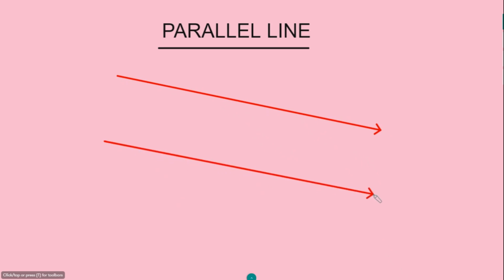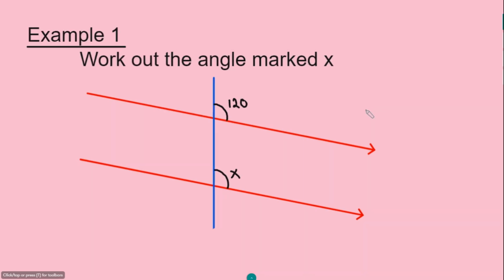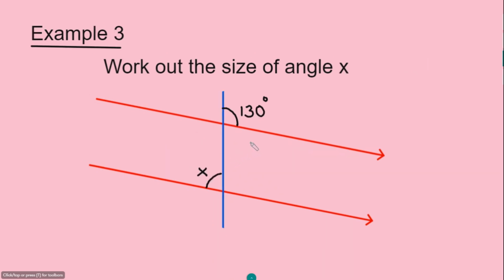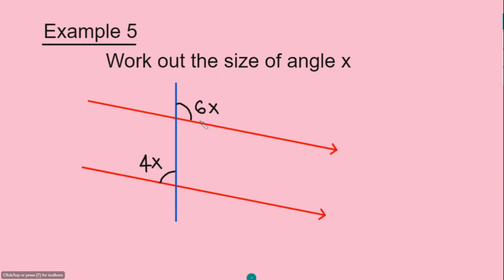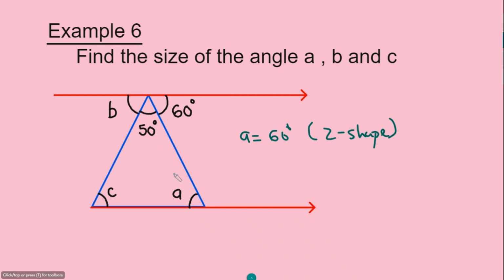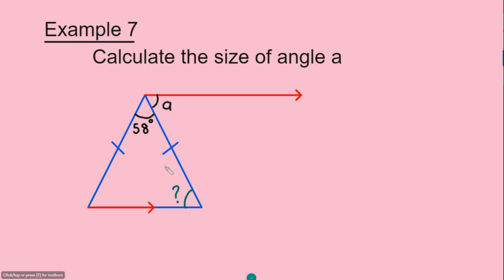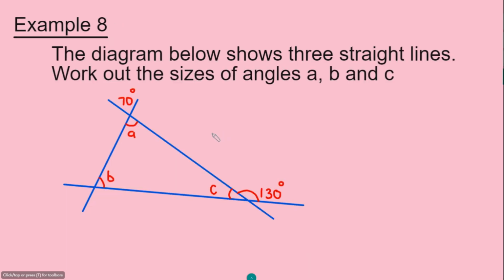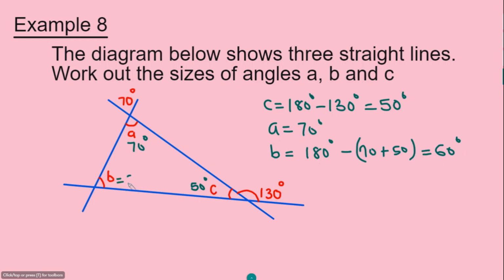Angles and Parralel lines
A super easy explainer video on how to work out angles on a parallel line.